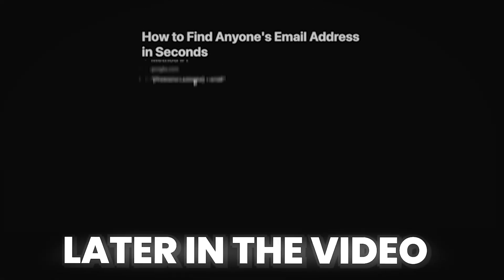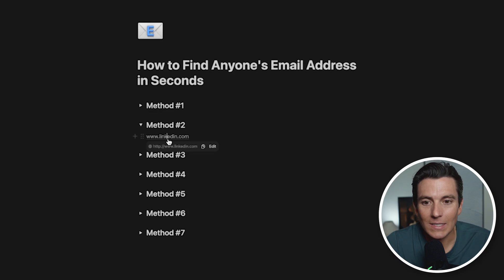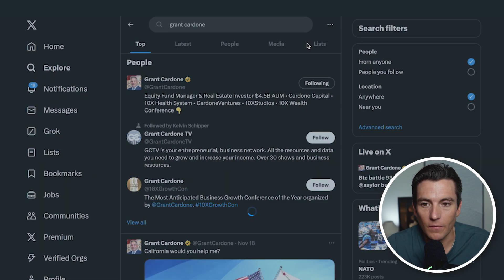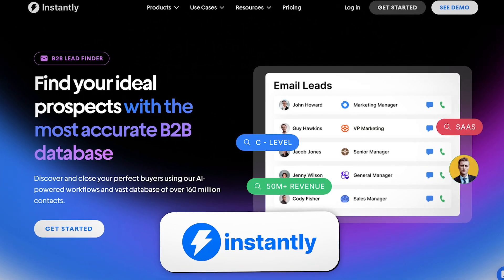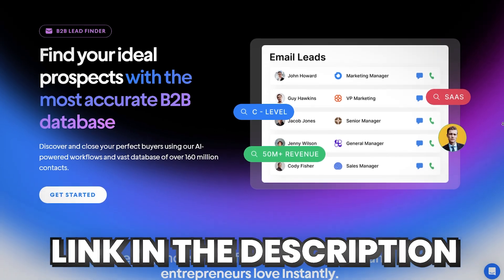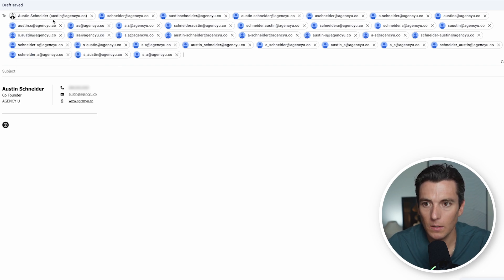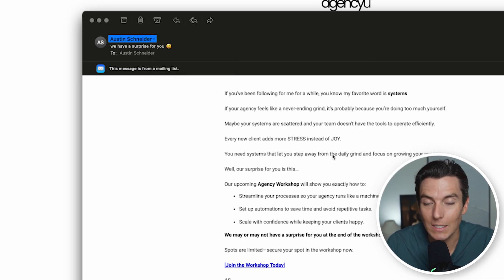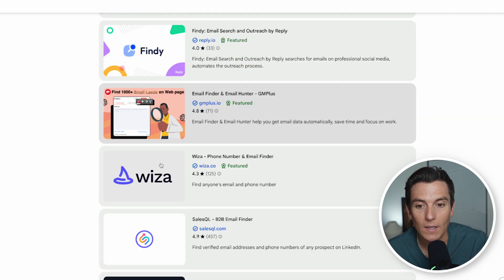How to Find Anyone's Email Address in Seconds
In this video, I’ll show you how to use email extractor and email scraper tools to locate email addresses quickly and efficiently. Whether you're into lead generation, b2b lead generation, or just need tips on email verification and email list verification, I’ve got you covered.

Discover the best lead generation strategies and lead generation tools to take your lead gen game to the next level. Learn how to master cold email lead generation and streamline your outreach process using AI lead generation tools like instantly AI. Whether it’s linkedin lead generation, linkedin outreach, or crafting the perfect cold email, these strategies will help you connect with clients faster.

Not sure how to start? Check out tips for email lookup, cold outreach, and cold email outreach that are guaranteed to improve your results. From cold DMs to finding the best ways to find emails, this guide is packed with actionable advice on how to generate leads and grow your business.

Looking to learn how to get clients? This is your one-stop solution to mastering cold email, cold DM, and linkedin outreach techniques that work in today’s competitive landscape.